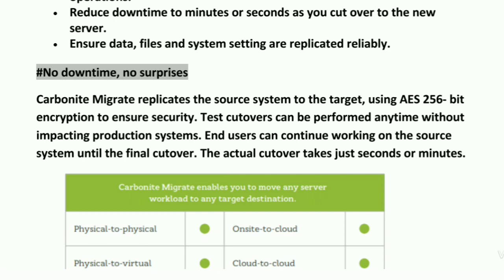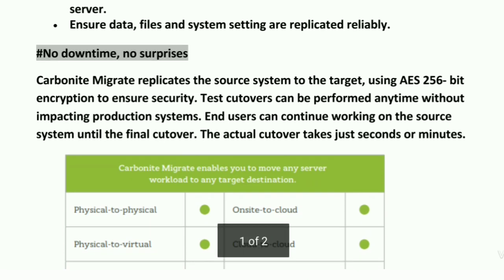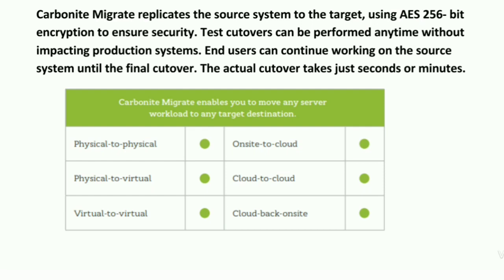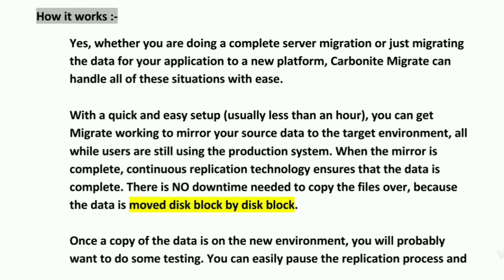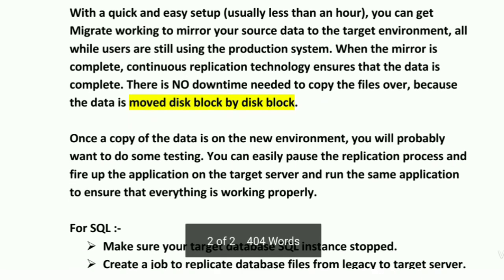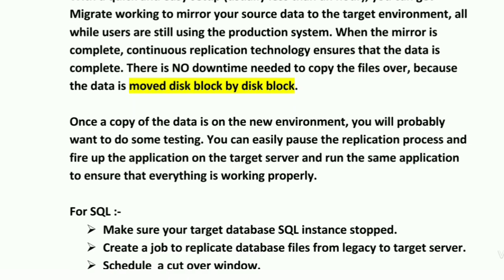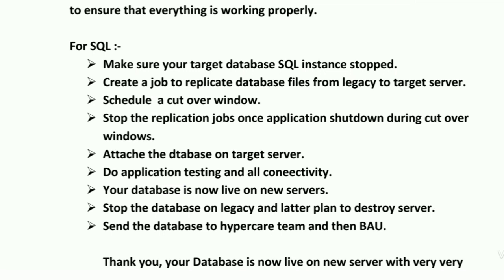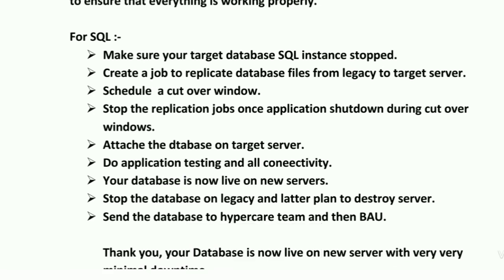SQL Server Database Migration of size 10TB,just in one hour 😳😳 CARBONITE MIGRATE TOOl.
Hi Mate,

In this session we are going to discuss about sql database migration of size 10 TB with the help of carbonite migrate tool.